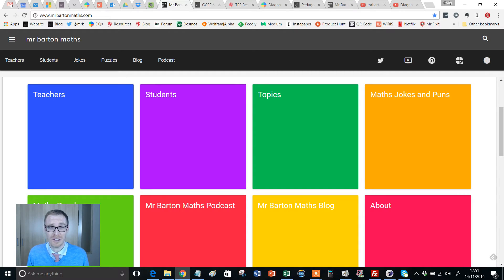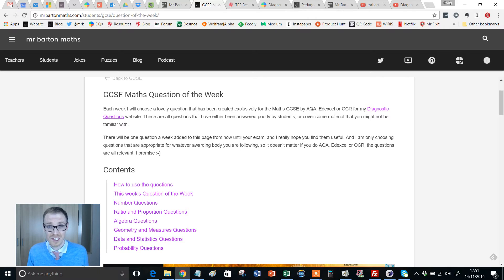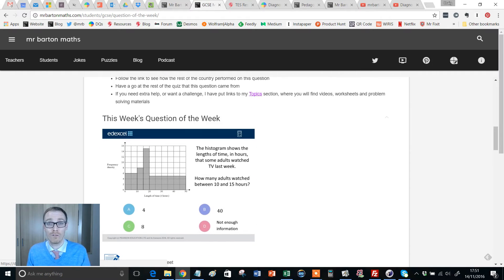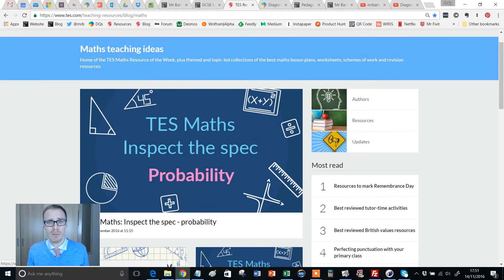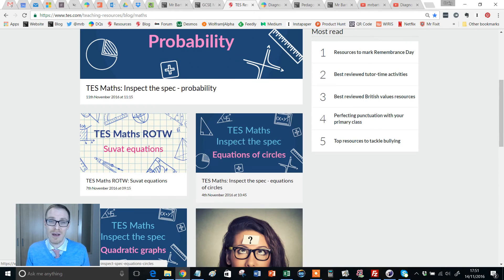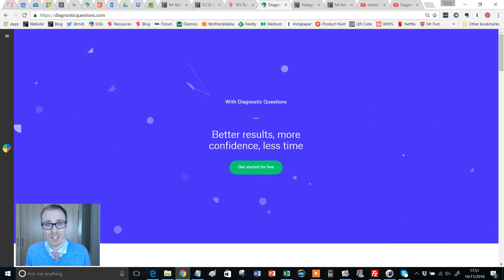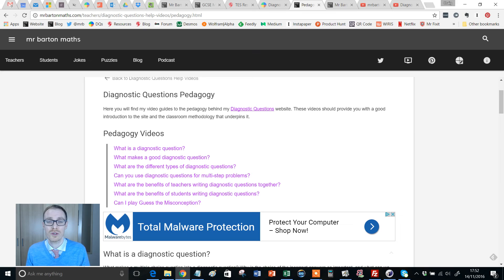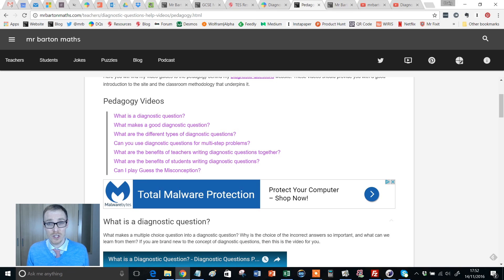Mr Barton Maths YouTube Trailer